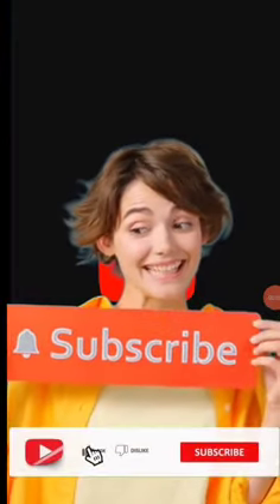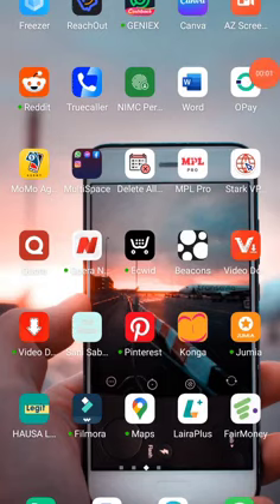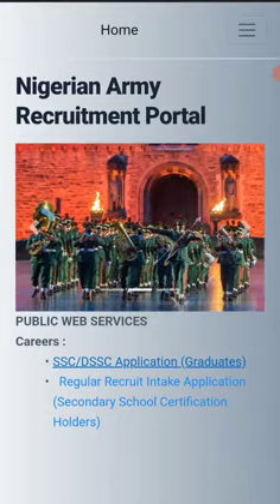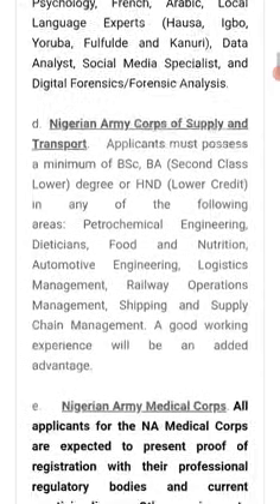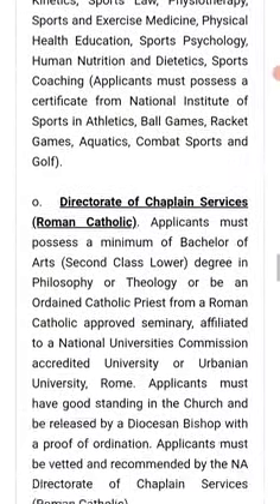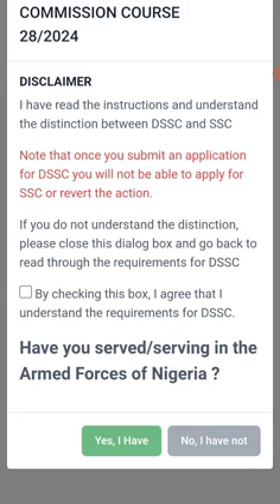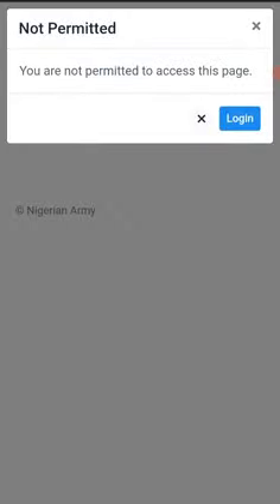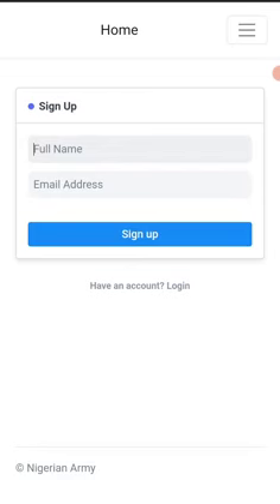Nigerian Army Begins Recruitment (How To Apply) Direct Short Service | 2024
THE LINK: 🔗
▬2. 01:59
▬3. 02:57
▬4. 03:30
▬5. 04:00
▬6. 05:00
▬▬ The Video Discriptiion ▬▬

▬▬Video Tags.▬▬

                                  ▬▬ Credit and Appreciation To ▬▬
👉▬▬ Video Editing Software KineMaster Pro / ActivePresenter